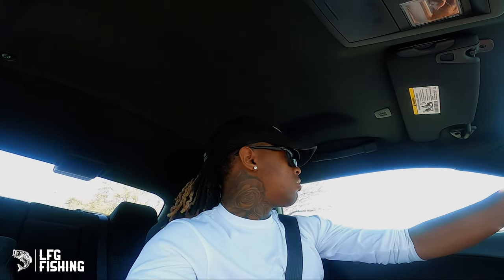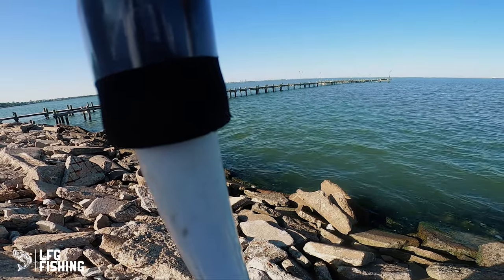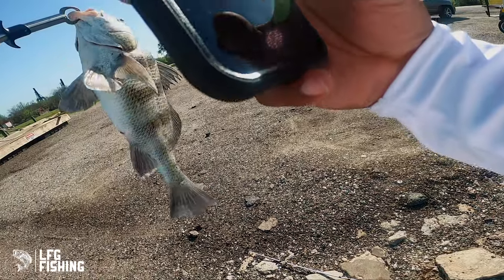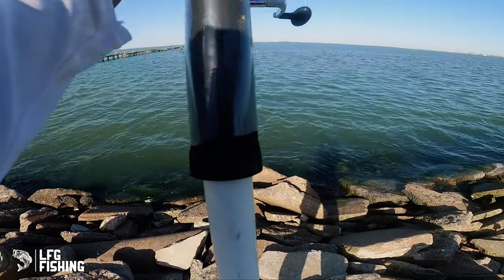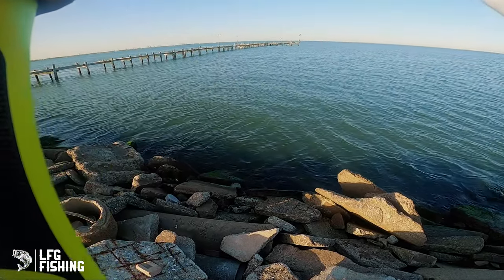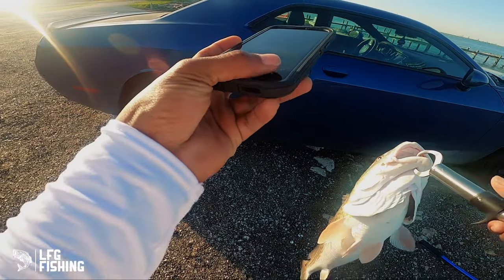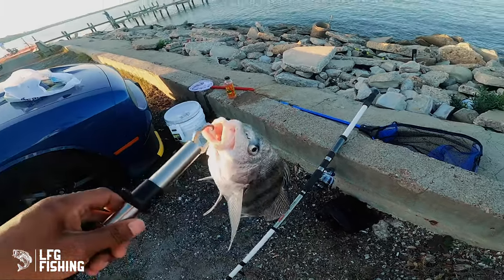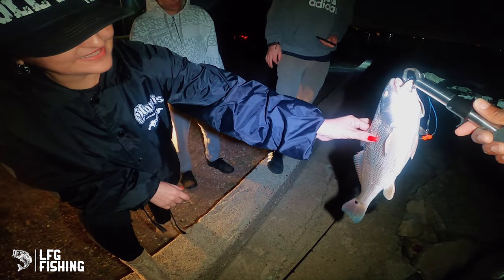Houston Tx Fishing - I Caught My Biggest Red Drum While Fishing In Baytown Tx *2022*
Fishing the marsh for the first time,LFG outdoors,LFG fishing,Lfgod,LFG outdoor vlog,Red drum fishing in the marsh,Trout fishing in texas,Trout fishing vlogs,How to catch big fish in texas,Good fishing spots near me,Best Bank Fishing Spots Near Galveston Tx | Good Fishing Spots Near Me!,fishing the ship channal for trouts,good fishing spots near me,saltwater fishing,speckled trout,galveston fishing,marsh fishing,redfish